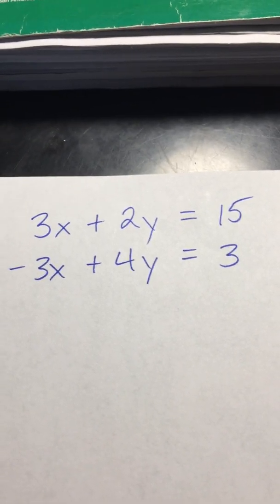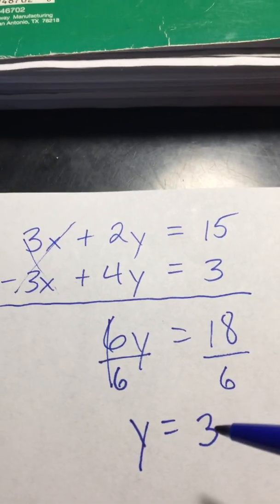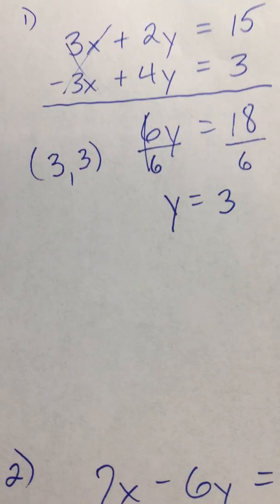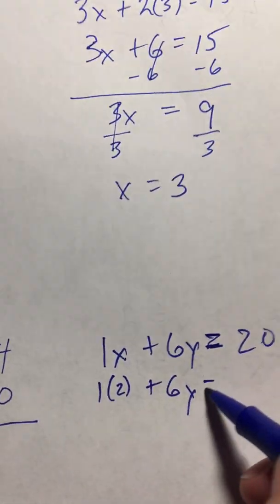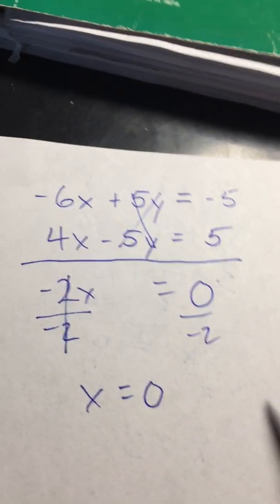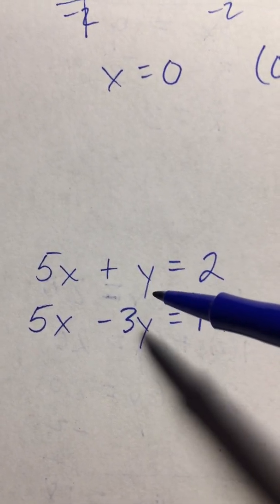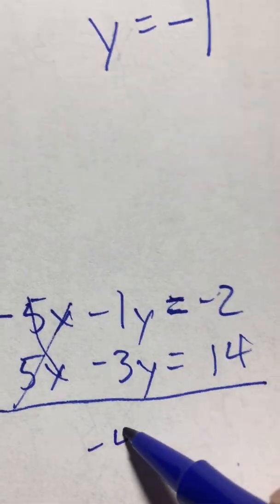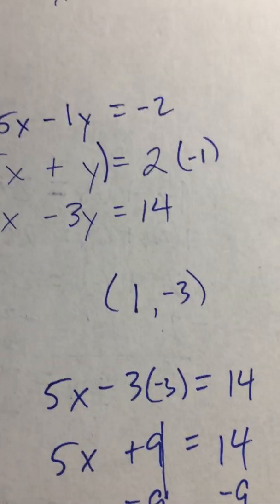Day 3 solve systems elimination